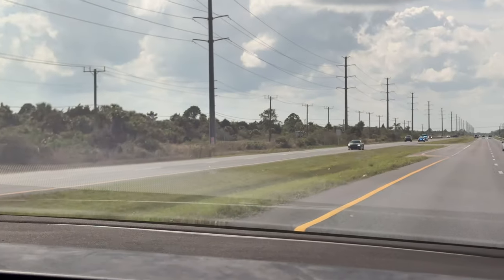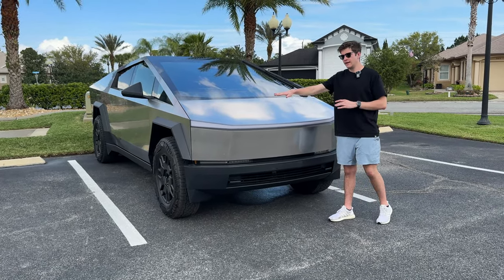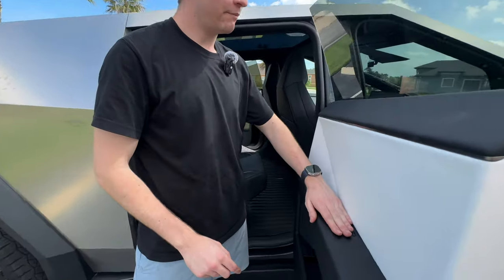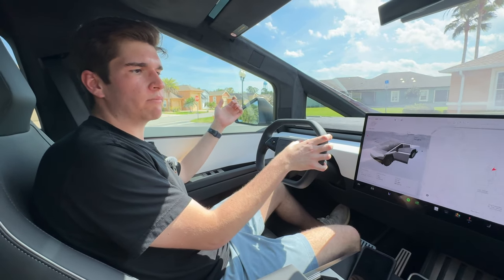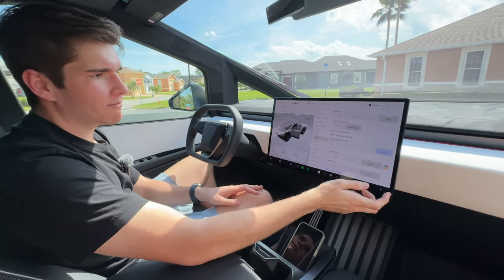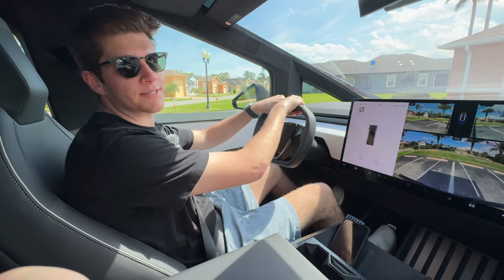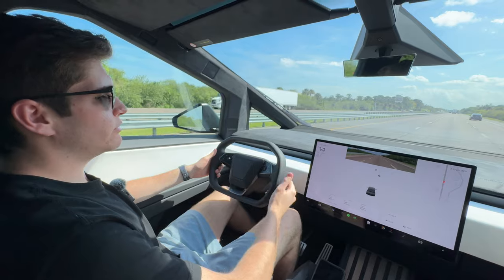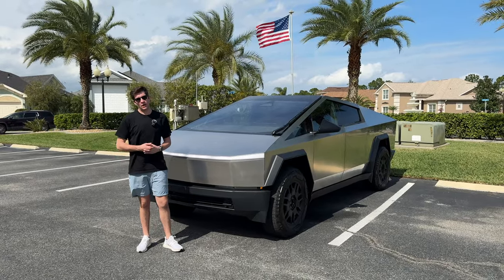Tesla Cyberbeast Review | the most iconic Tesla yet!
In this video I review and drive the Tesla Cybertruck Cyberbeast! MagBak makes the RimCase for Model 3/Y to protect your Tesla's rims from curb damage or cover up existing damage.

Thank you @OutofSpecReviews for letting me borrow the Cybertruck for the review and other Cybertruck content I make. Go check them out!

Recommended Tesla Accessories

Chapters 😉
00:00 Beginning
00:38 Exterior Overview
04:11 Interior Overview
14:30 Software/Display Overview
18:25 Setting Up Phone Key
19:39 How to Drive
21:20 Actually Driving
28:35 Final Thoughts